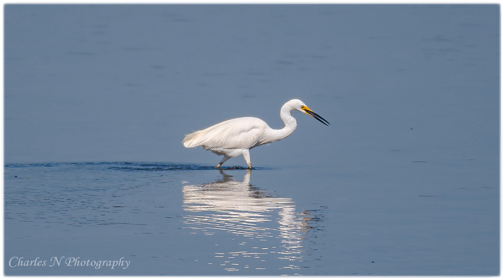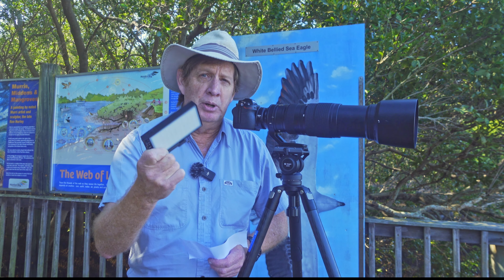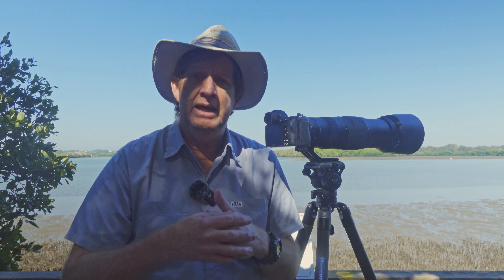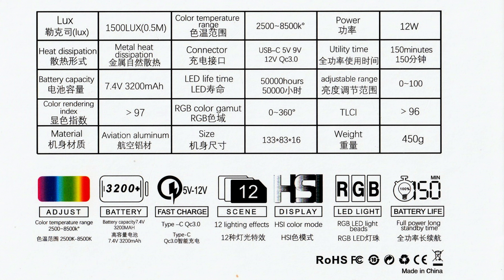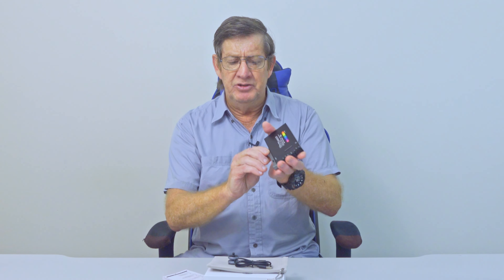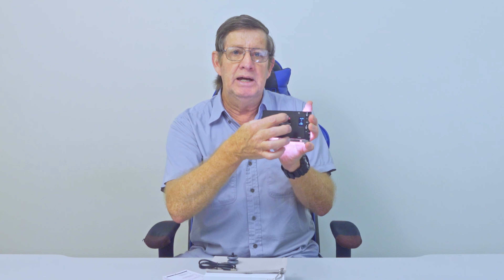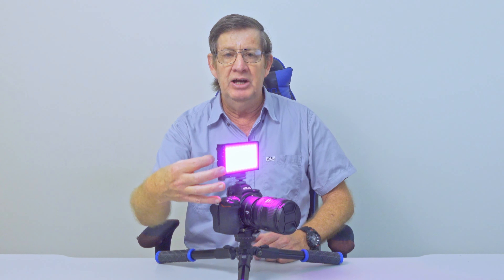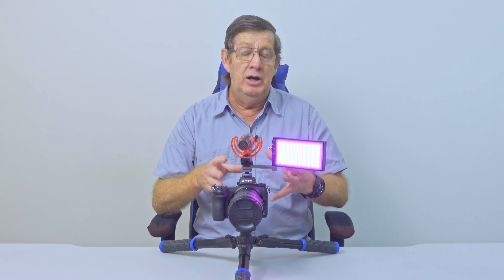ALTSON R8 RGB Video Light Review 2024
I’ve been looking for a budget RGB LED Video light for a while and K&F Concept came to the rescue with this ALTSON R8 RGB Video Light. Whether you’re a Content Creator or Photographer, this RGB video light has all the features that you need.

This ALTSON R8 RGB Video Light can be purchased directly from Kentfaith